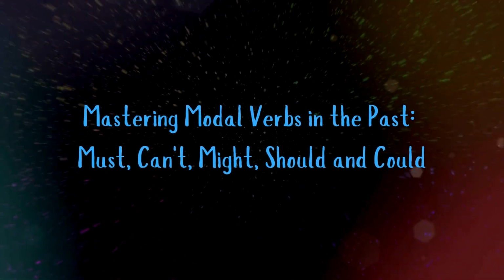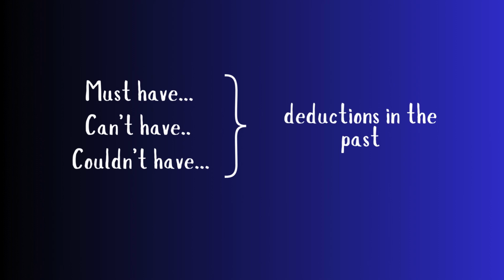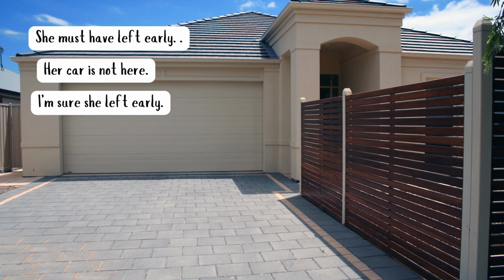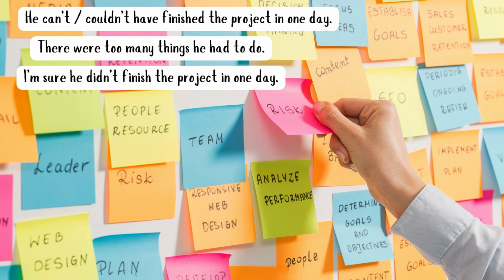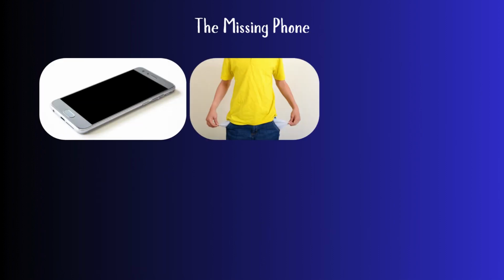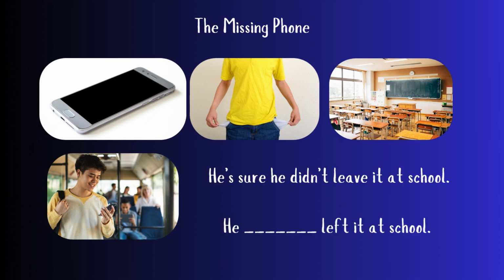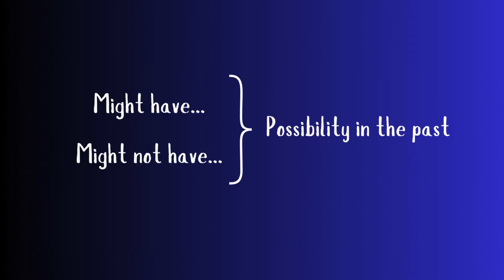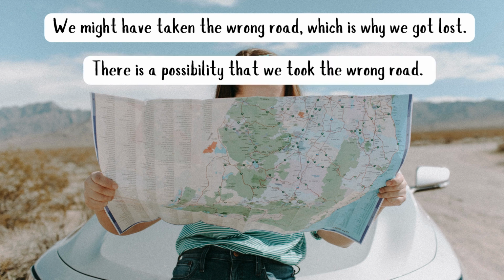Mastering Modal Verbs in the Past -- Must, Can't, Might, Should & Could *FREE PDFs IN DESCRIPTION*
If you find Modal Verbs confusing, then this video is for you. I have made the explanations as simple as possible and have included a LOT of examples and extra practice for you in the end.

Free PDF with  complete list of the irregular Verbs

Extra Practice on Modal Perfect!

Hope this clears up some of the confusion!